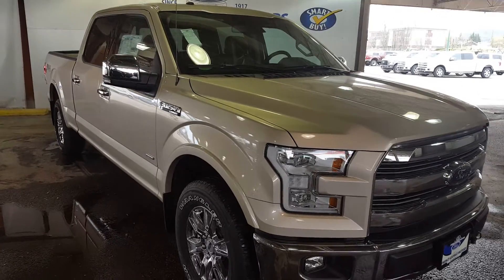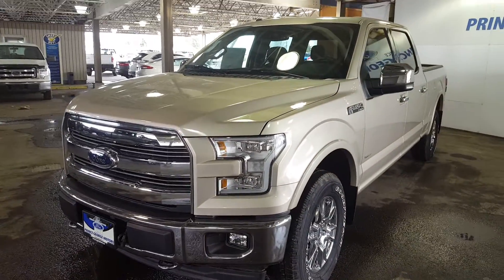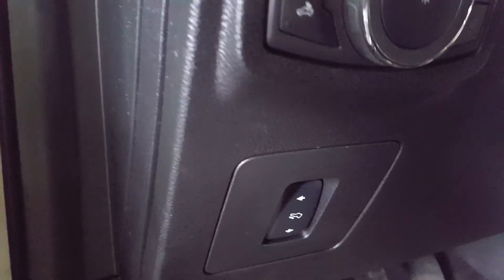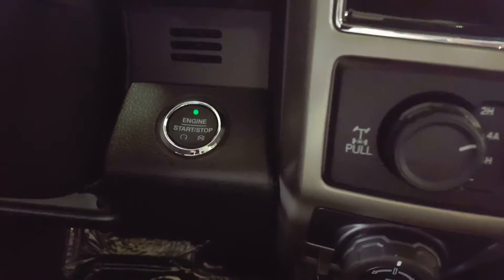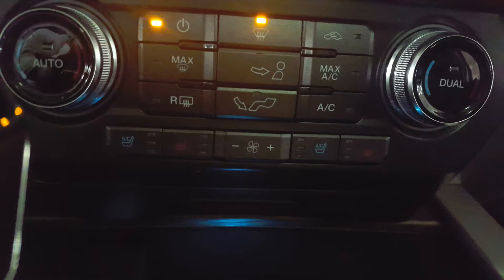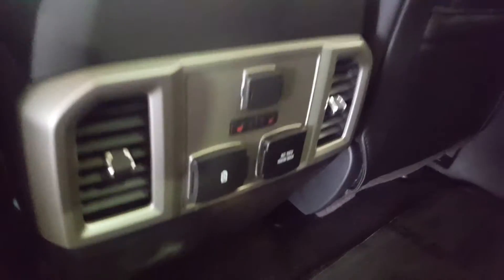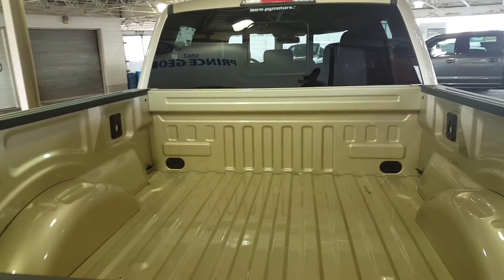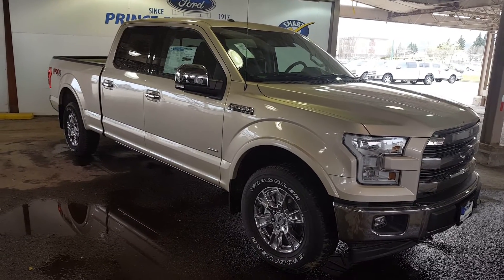Wht Gld 2017 Ford F-150 4WD SUPERCREW Review Prince George BC - Prince George Motors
This 2017 Ford F-150 is sophisticated and strong with incredible comfort, impressive towing and off road capabilities combined with efficient fuel economy.